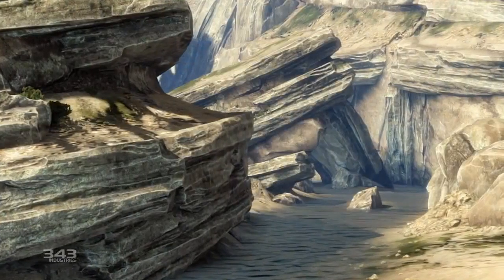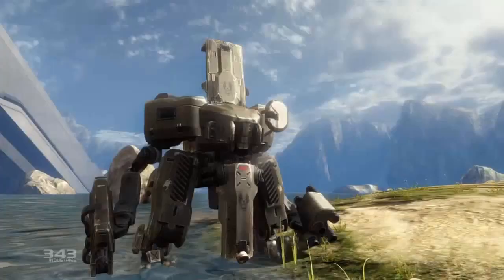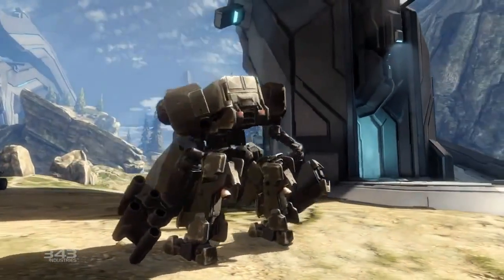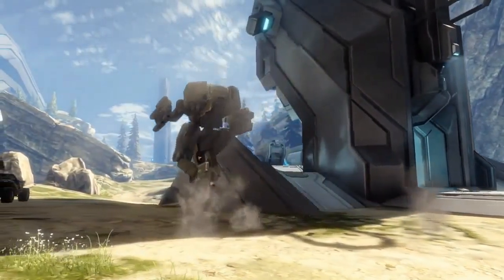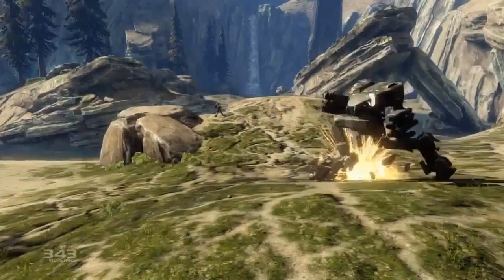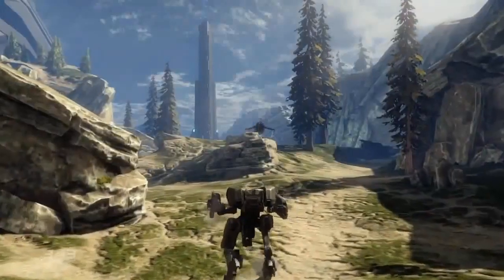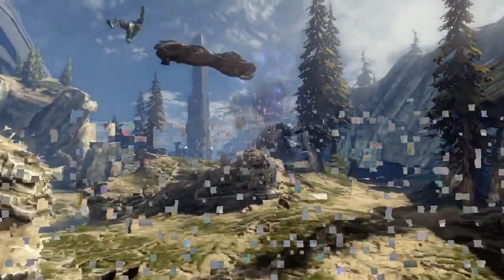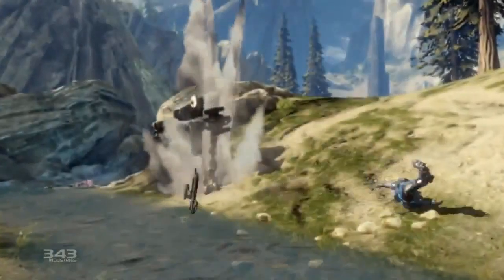Halo 4 Valhalla Remake Trailer + Review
This is a gameplay from Halo Waypoint. Halo 4 is featuring a remake of a Halo 3 map, Valhalla (now called Ragnarok) It looks really cool :)

This gameplay also shows off some of the capabilities of a new 'vehicle' the Mantis Mech.